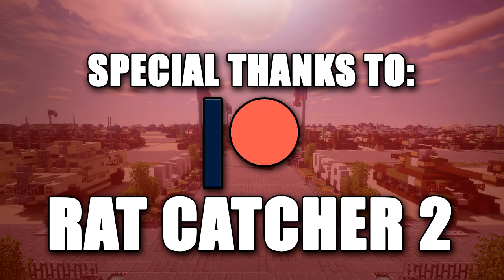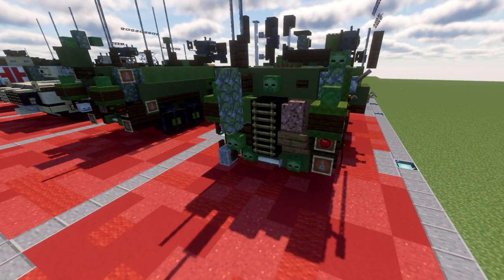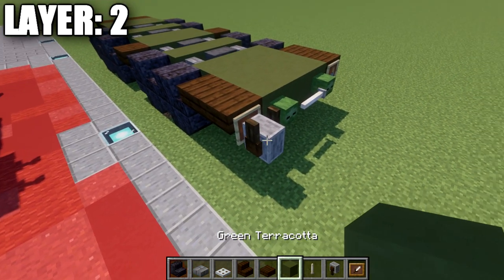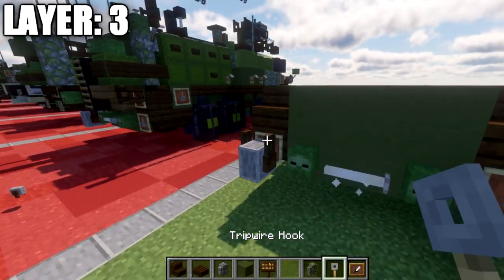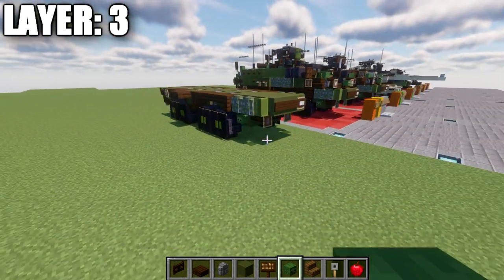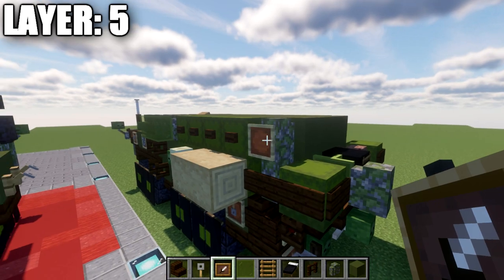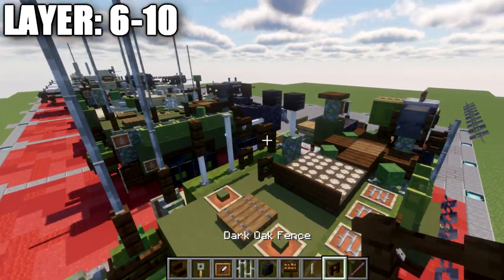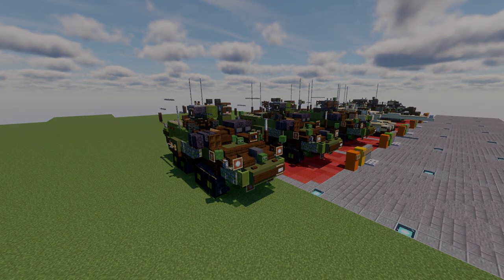Minecraft: Modern M1135 NBCRV "Stryker" | Nuclear, Biological, Chemical, Recon Vehicle Tutorial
HELLO LADIES AND GENTLEMEN! Welcome back to another Minecraft tutorial. Today we will be building the M1135 NBCRV "Stryker" Nuclear, Biological, Chemical, Recon Vehicle. Enjoy the tutorial!

►Introduction: (0:00)
►Layer 1: (4:37)
►Layer 2: (5:41)
►Layer 3: (8:58)
►Layer 4: (12:10)
►Layer 5: (16:40)
►Layer 6-10: (20:21)
►Outro: (25:49)

CURRENT SUPPORTERS:
►$25:
-Derek Frost Westbrook
-Assassin's Creed
-Brock Cherry
►$15:
-Lord Shaxx
►$10:
-Cayde 6
-Inspector Koichi Zenigata
-Koya
-Owen Brost
-Simon Riley
-Supreme Commander Valkyrie Shinnakasu
-ZPro Warfare
►$5:
-Bisky Nisky
-BrickBros2016
-Dark Archer
-Delta 1
-Martino14
-Martion14
-Maus
-TrenchFighter8

TEXTURE AND SHADERS PACKS:
►Texture Pack: Minecraft Default Pack
►Shaders Pack: Continuum 1.3
►Game Version: 1.16.4